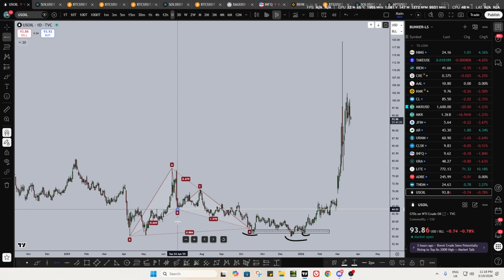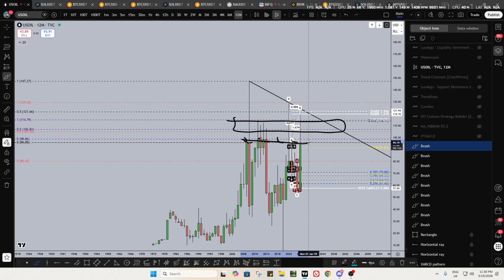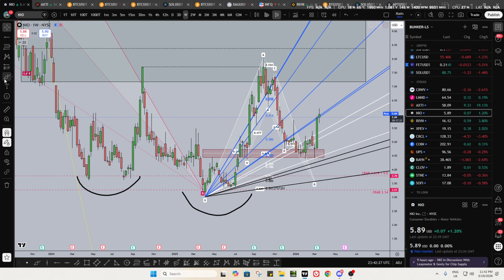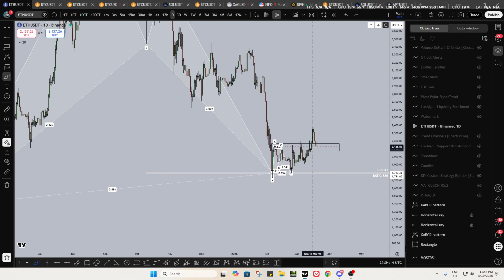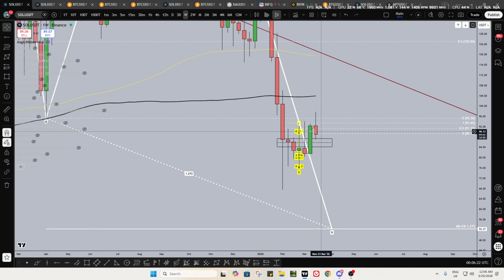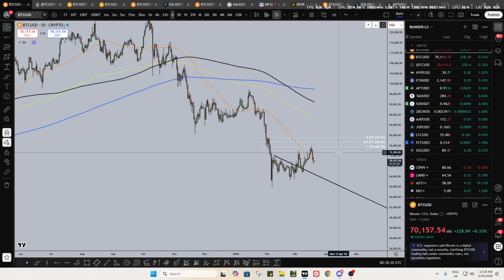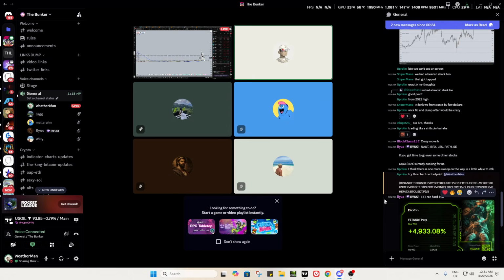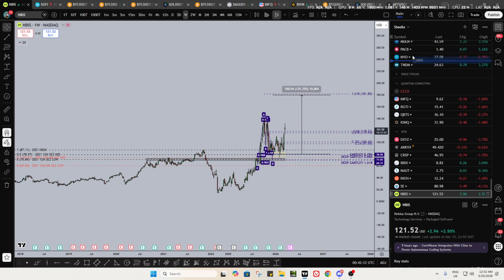Market analysis 19.03.2026